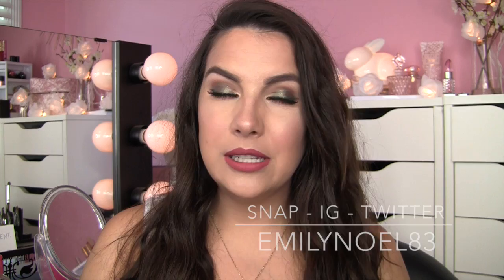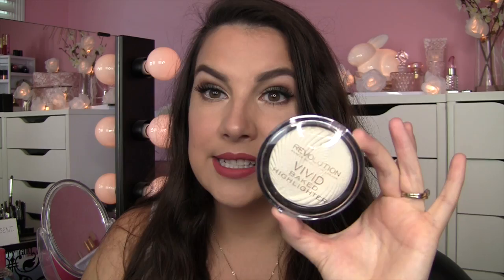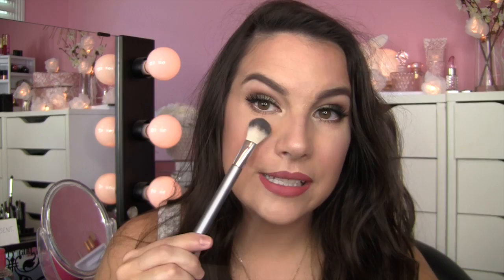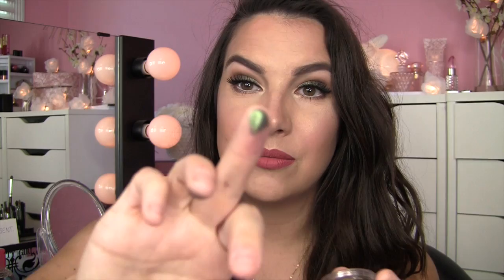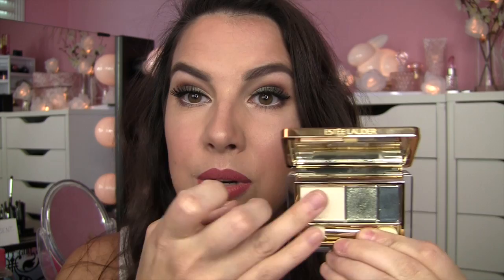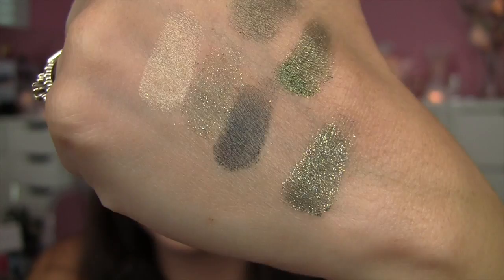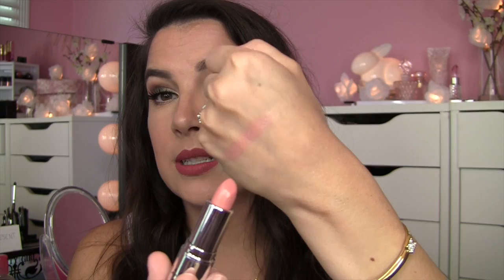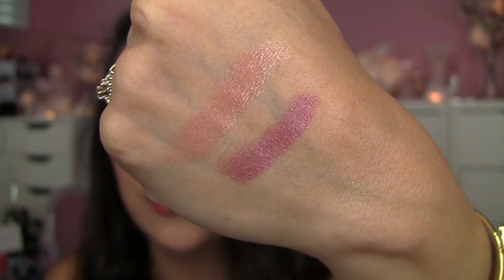Best in Beauty: July 2015 + Duds & Most Improved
For Estee Lauder Help- Contact my friend David at Bergdorf Goodman!

Quotes M'Goats!
"Patience is not simply the ability to wait - it's how we behave while we're waiting."  -Joyce Meyer